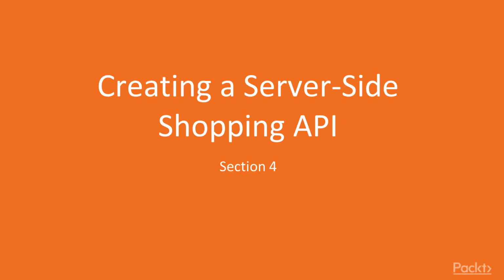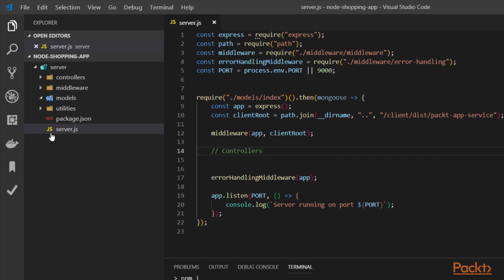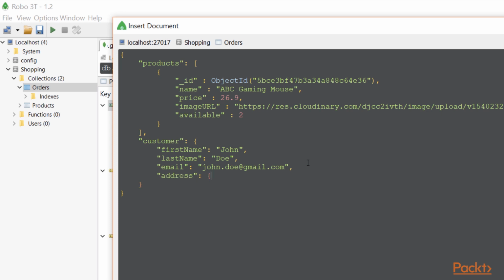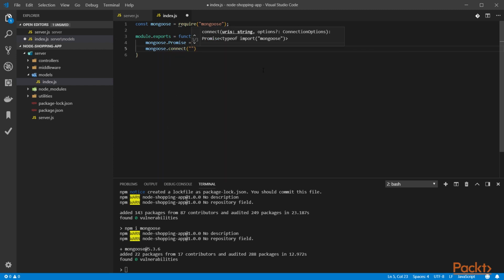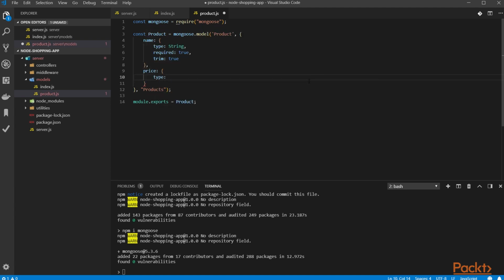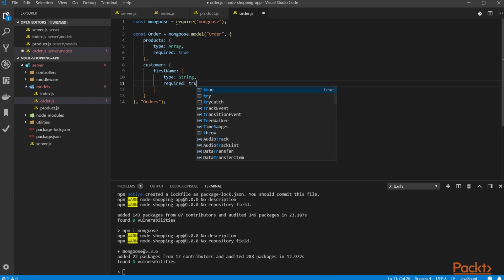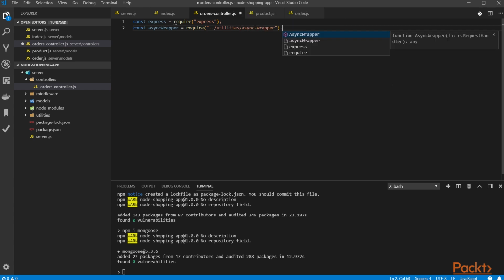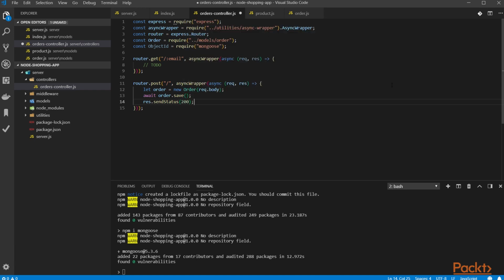Real World Node.js Projects: Posting Data to Our Database | packtpub.com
This video tutorial has been taken from Real World Node.js Projects. You can learn more and buy the full video course